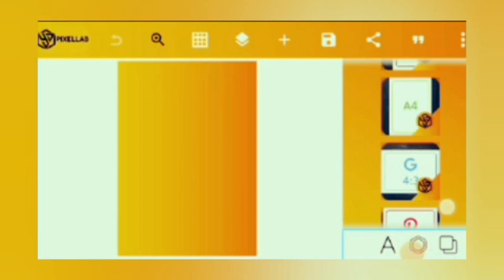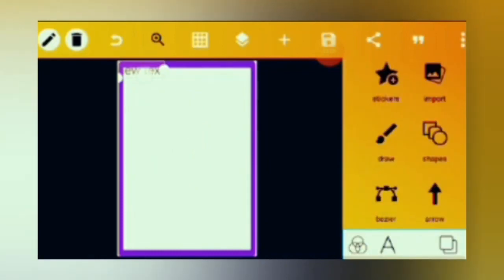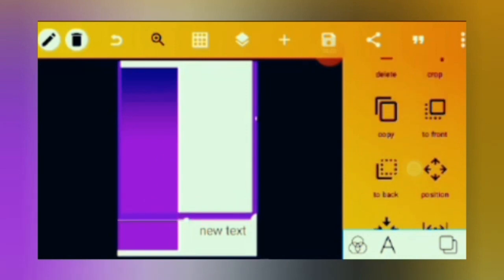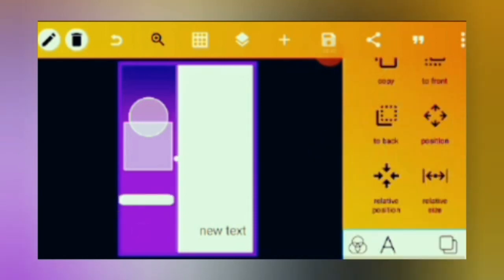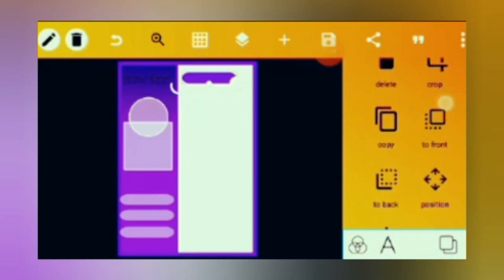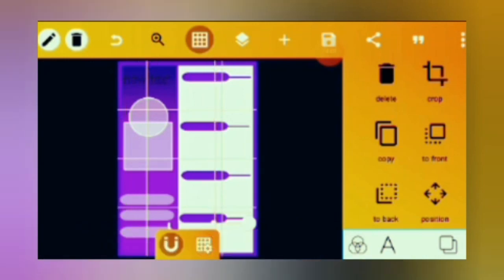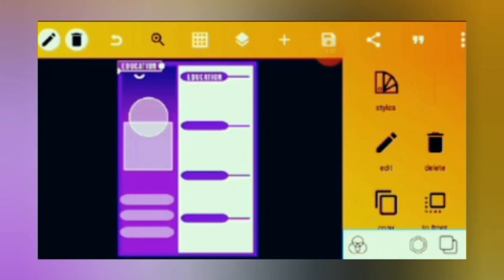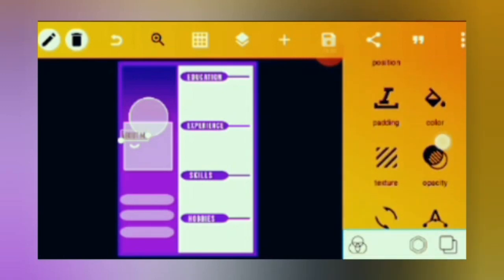How to design a professional cv with pixellab